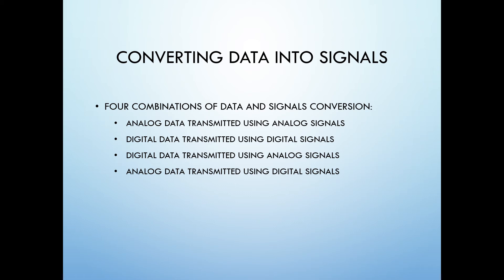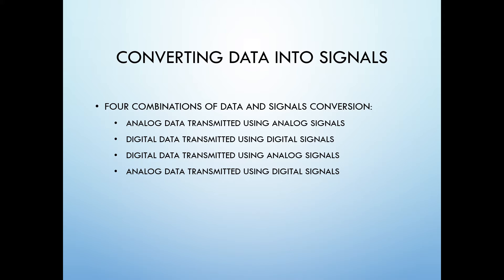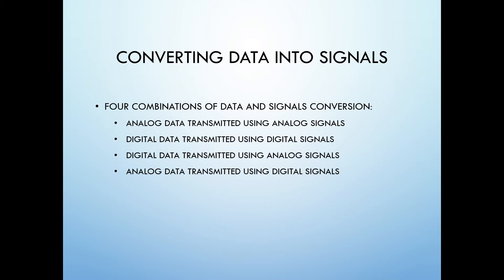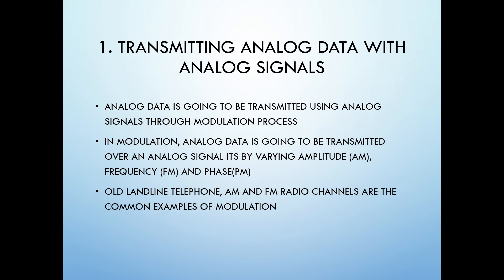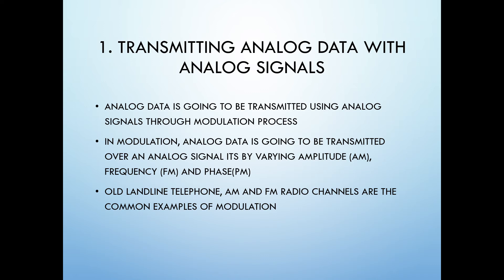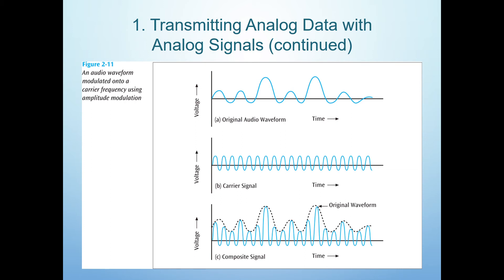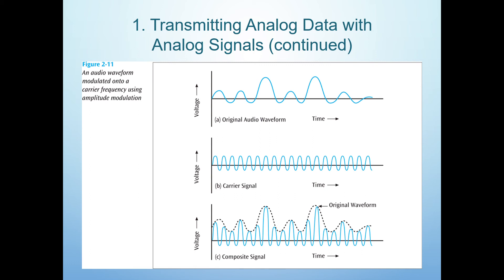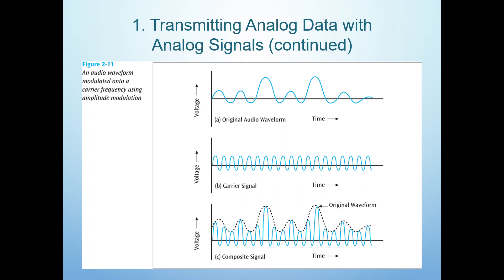Understanding Analog and Digital Data & Signal Conversion | Modulation Explained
📌 Description:
In this video, we explore the fascinating world of analog and digital data and signal conversion—a foundational concept in networking and communication systems.

🔍 What You’ll Learn:

The four key combinations of data and signal types:
Analog data with analog signals
Digital data with digital signals
Digital data with analog signals
Analog data with digital signals
The concept of modulation and its types:
Amplitude Modulation (AM)
Frequency Modulation (FM)
Phase Modulation (PM)
Real-world examples like AM/FM radio and the role of modems in converting signals for transmission
Whether you're a student, tech enthusiast, or preparing for a certification exam, this video will help you understand how data travels across networks and why these conversions are essential in modern communication.

📡 Join us to demystify how analog and digital worlds connect!

Reference: Business Communications and Computer Networks: A Business User’s Approach, 8th Edition, 2016, by Curt White, Cengage, ISBN: 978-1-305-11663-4.